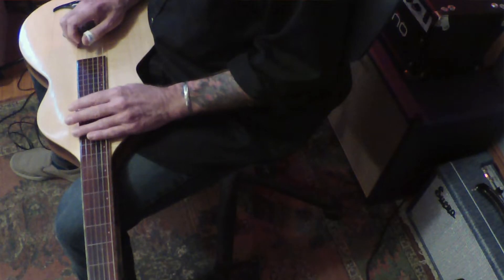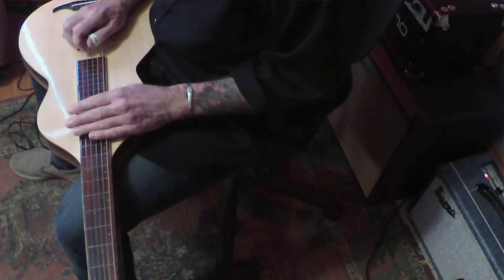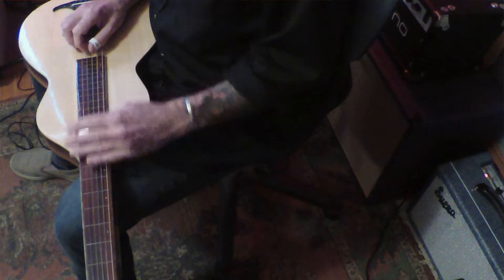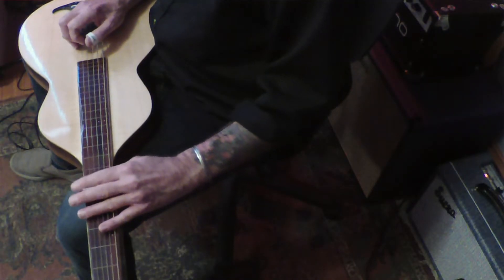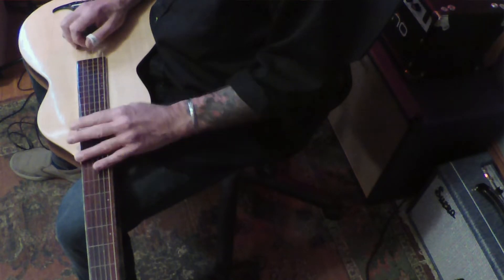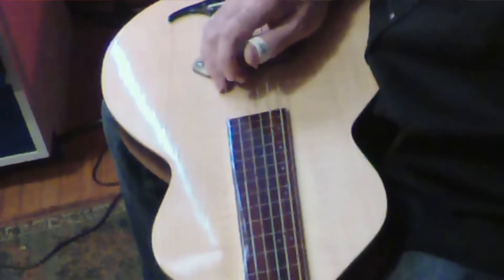Lap Steel Licks in OPEN G Vid 3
The 3rd video in a series of tutorials on the Electric Lap Steel. In this lesson, we take a look at a simple "country" style lick that incorporates a forward bar slant thus emulating a pedal steel somewhat:)